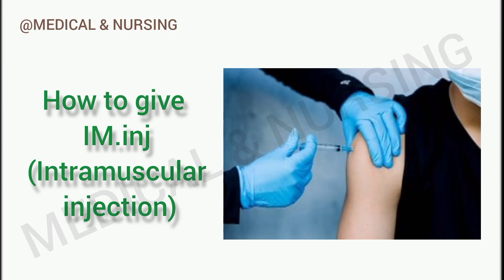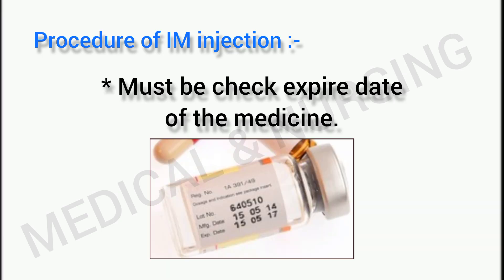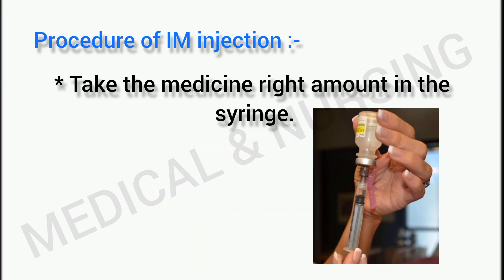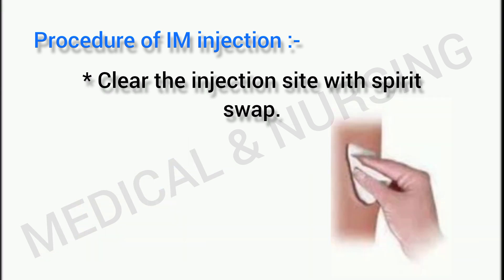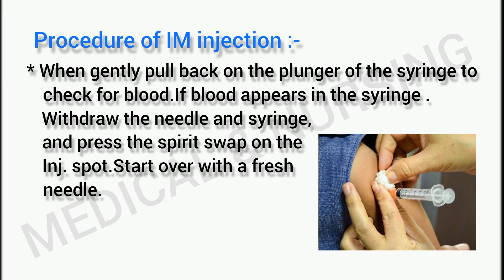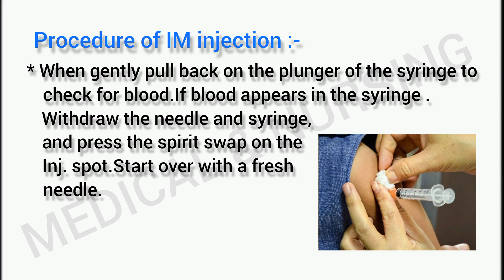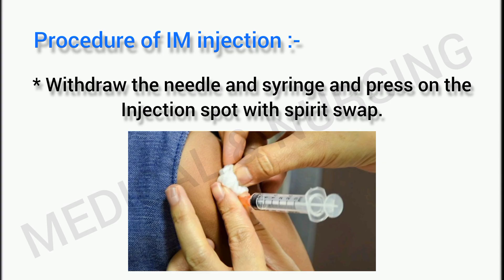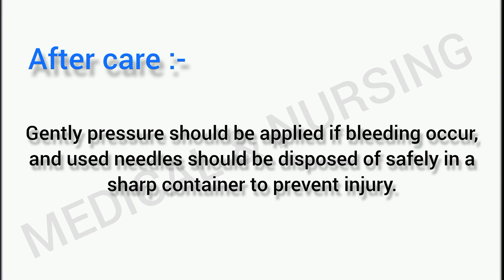How to give IM (Intramuscular injection) all steps in simply method | MEDIACLANDNURSING | Procedure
In this video fully explained about IM injection
in the methods of angle, process, sites and taking medicine.Hope you understand clearly in this process of giving IM ( intramuscular injection ).

If you are like this video do share, comment and